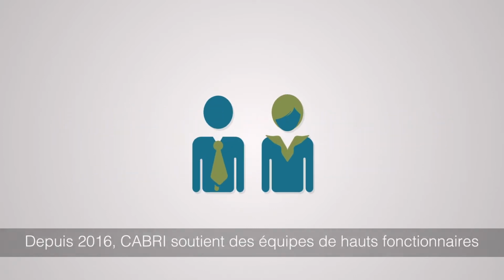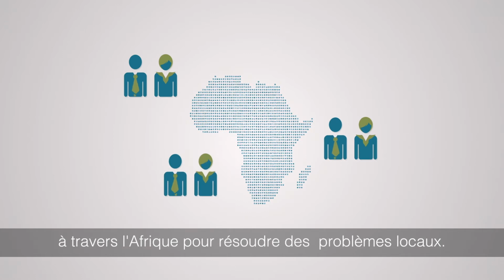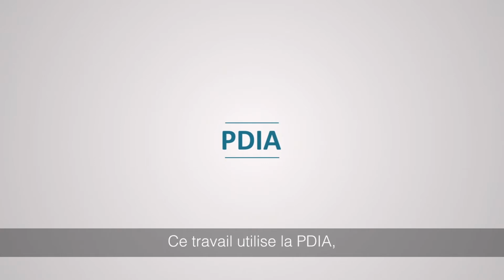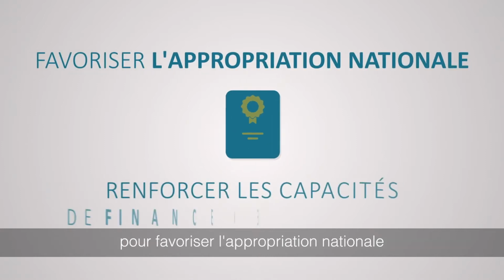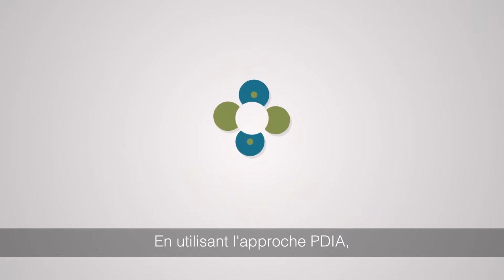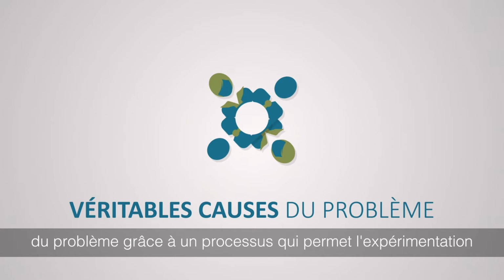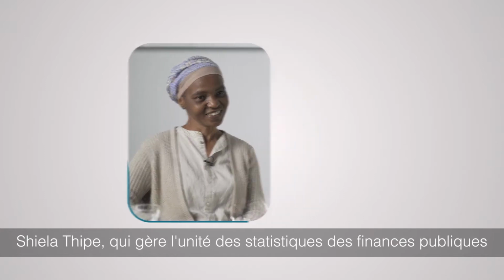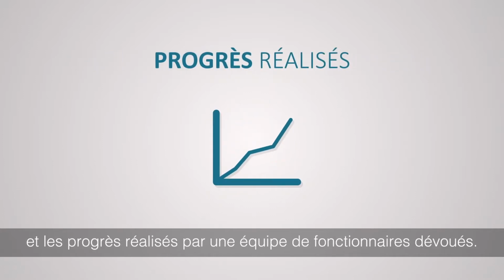Les données dans les informations budgétaires : La Trésorerie nationale sud-africaine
Le projet de CABRI sur les histoires de leadership examine le rôle de fonctionnaires des finances publiques, actuels et anciens, dans la mobilisation de l’action pour le changement en : attirant l’attention sur le problème de la politique ; asseyant une autorité informelle ; et, en prenant des mesures pour accomplir le travail.

Dans cette vidéo, Sheila Thibe, Directrice en chef de la Direction « Statistiques des finances publiques » à la Trésorerie nationale sud-africaine, nous explique comment elle et son équipe ont comblé les lacunes en matière de données dans les informations budgétaires à la Trésorerie nationale sud-africaine, après leur participation au programme "Renforcement des capacités en finance publique" de CABRI.